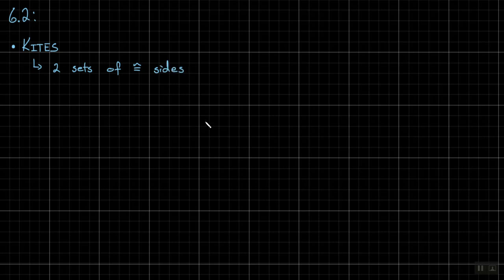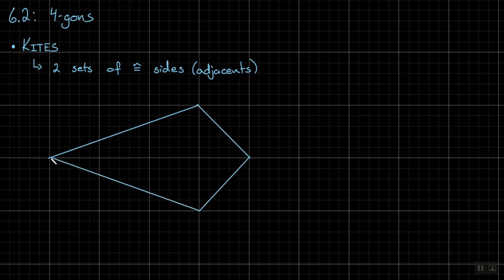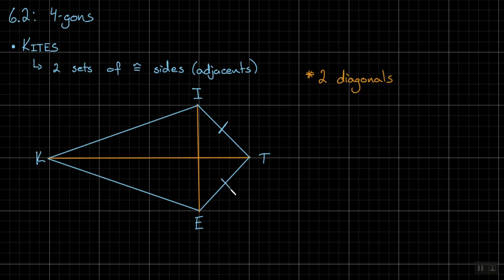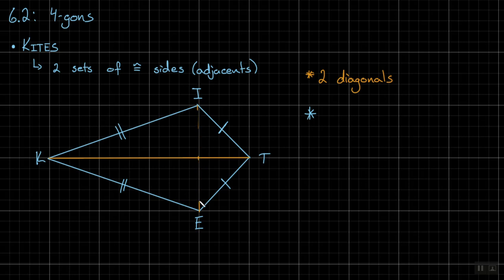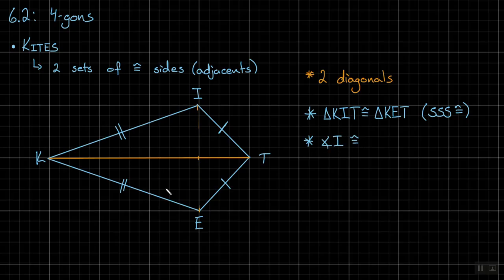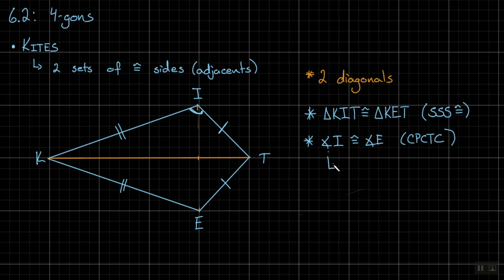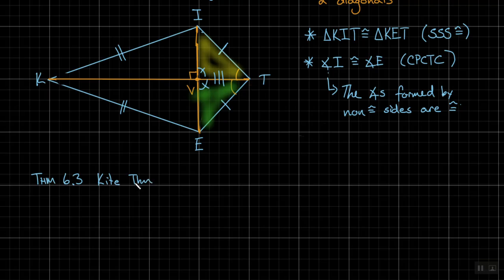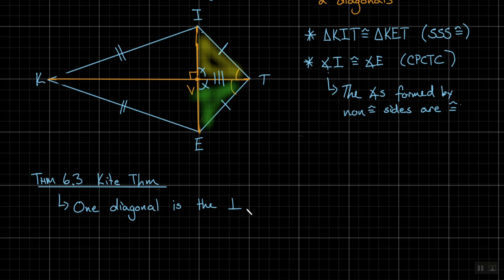5th Hour Geometry (1/14/26) - Lesson 6.1.1 - Kites and Intro to Trapezoids